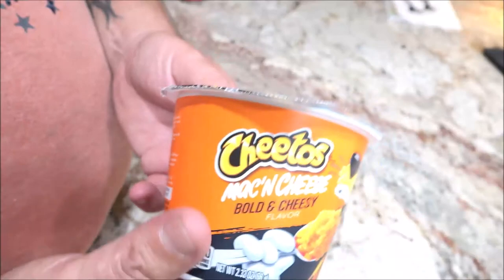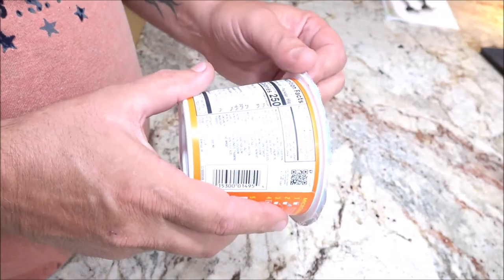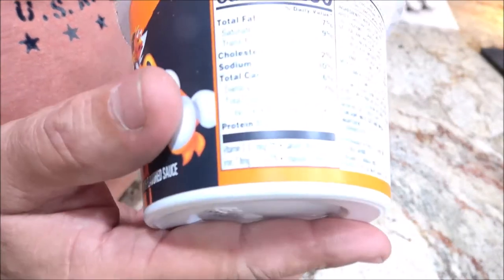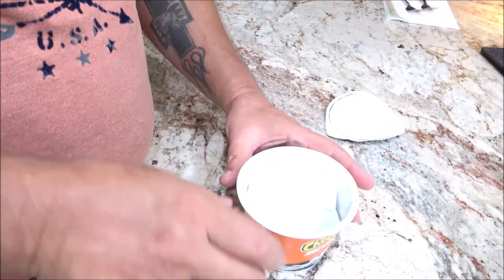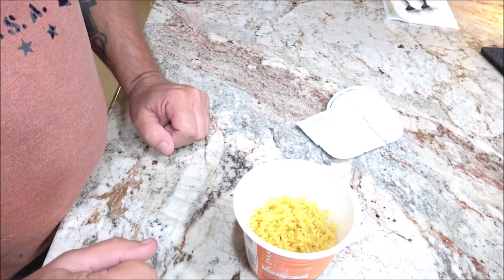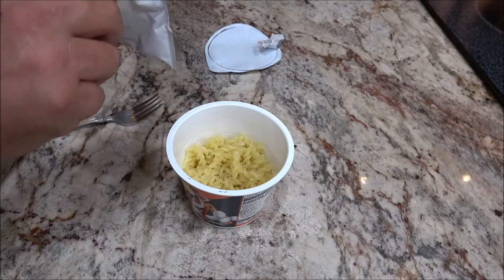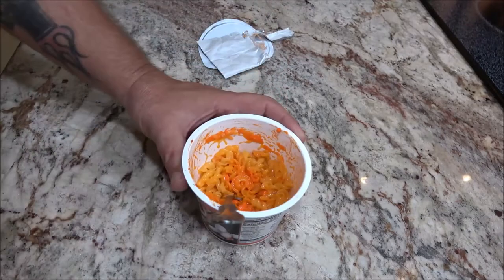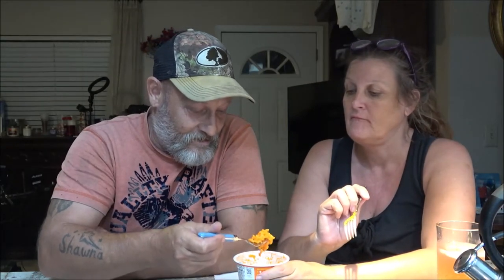Cheetos Mac N Cheese Bold & Cheesy Flavor In 4K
So, these ones were very good. I recommend these highly.